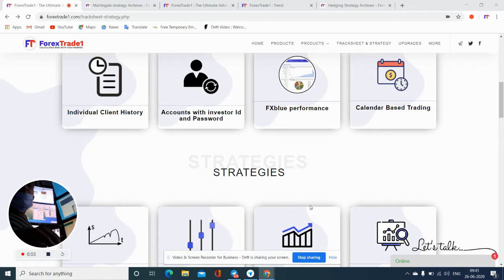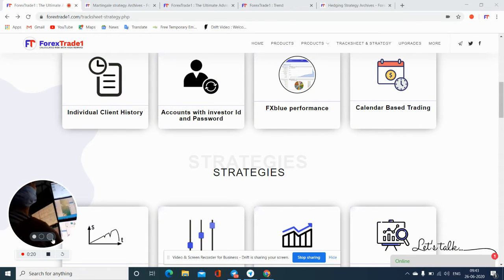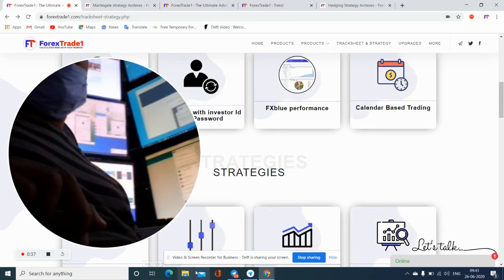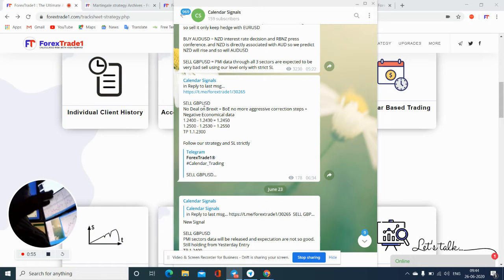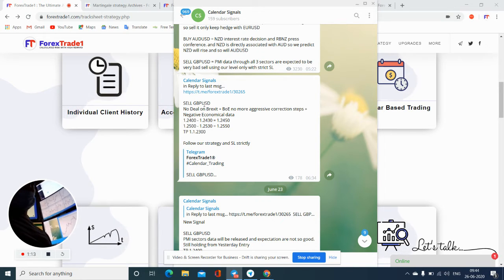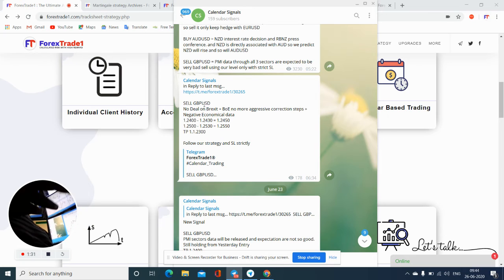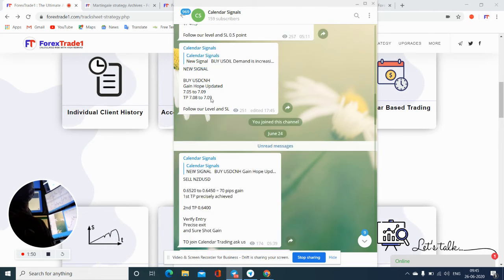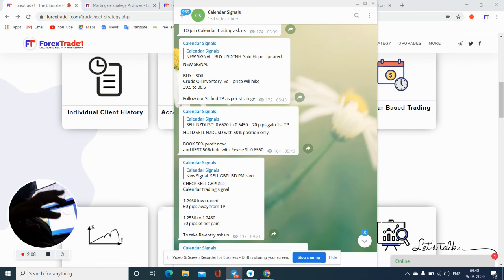Calendar Tarding Signal Explained Jun 26, 2020